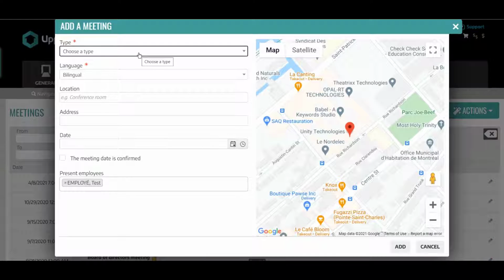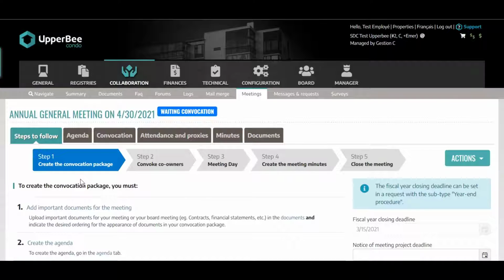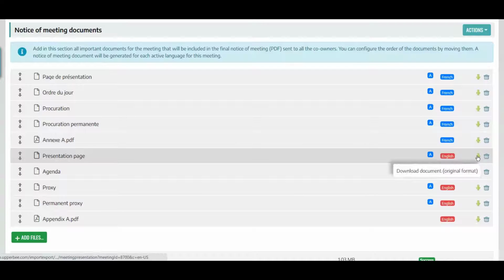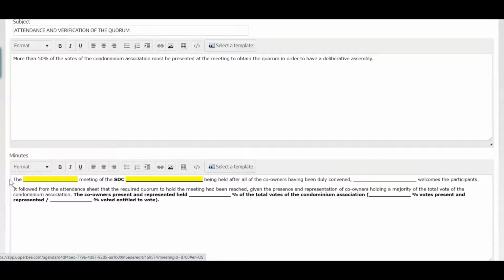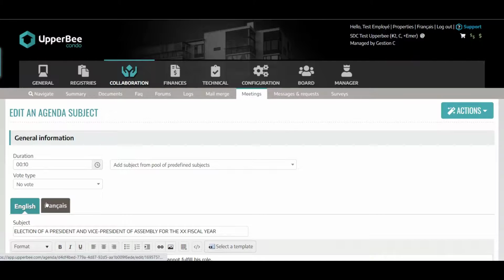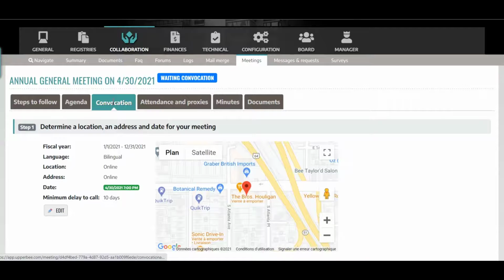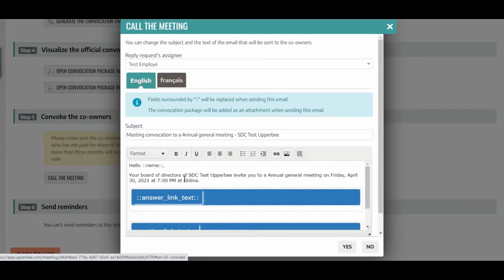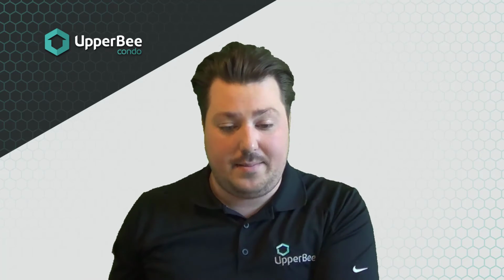Managing meeting Part 1